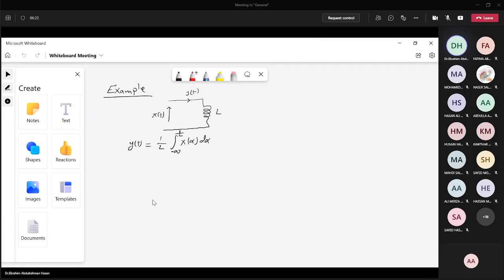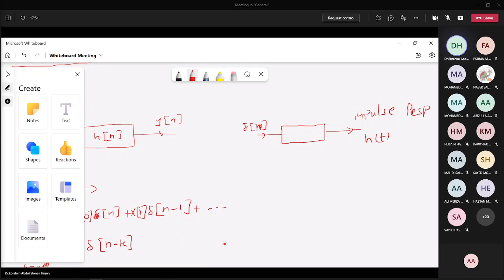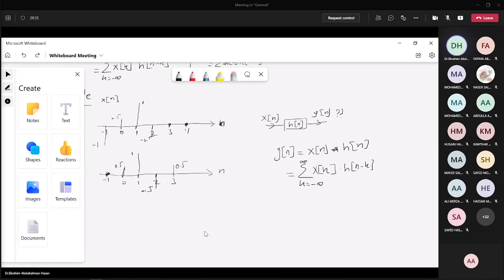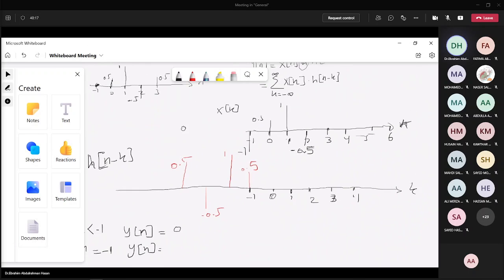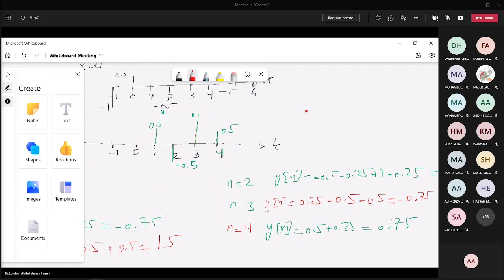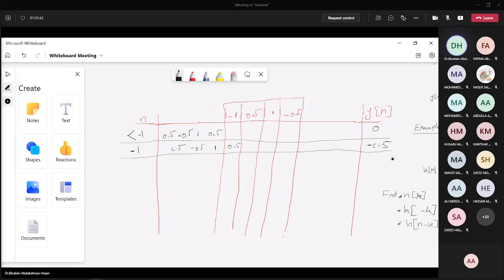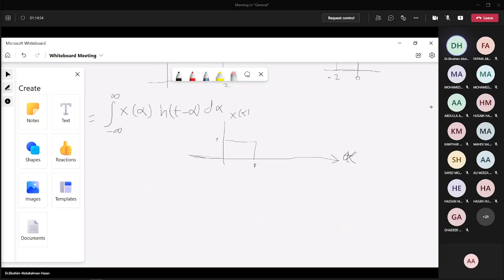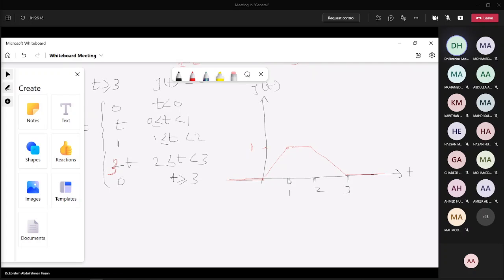EENG271 Lec 12